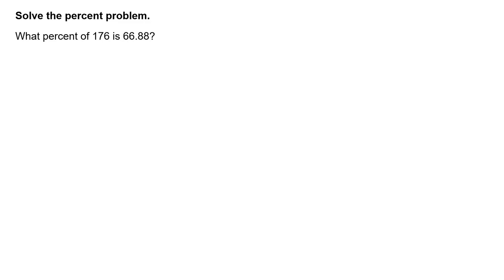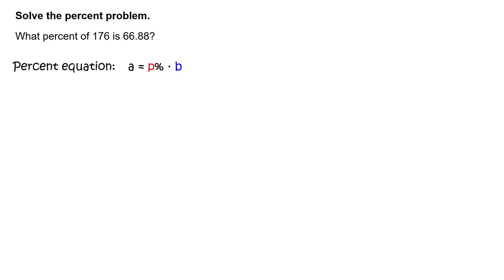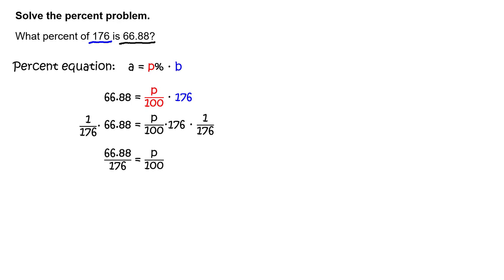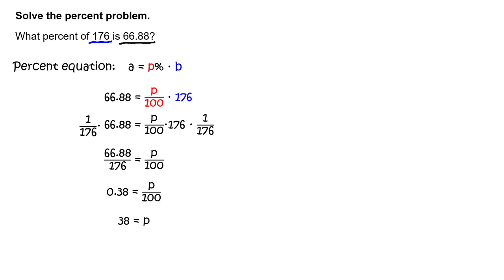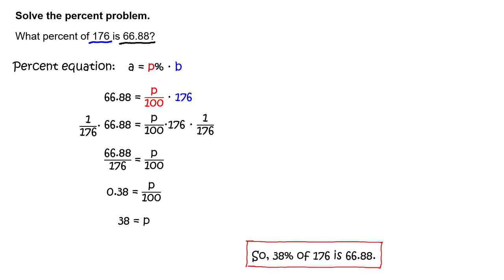RR_soln_AT11_01_02_89